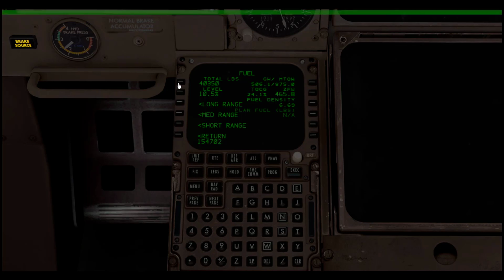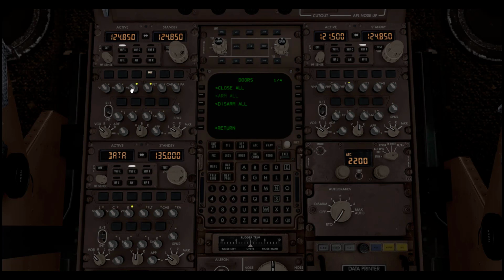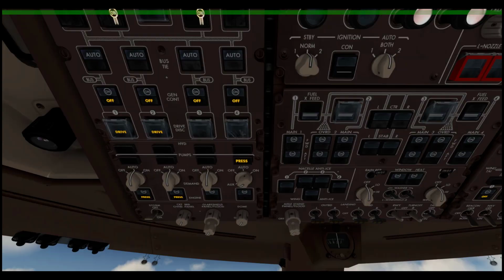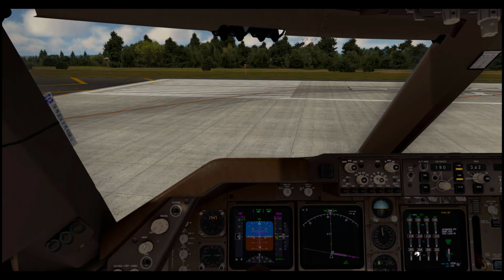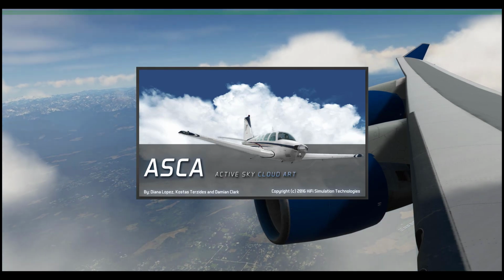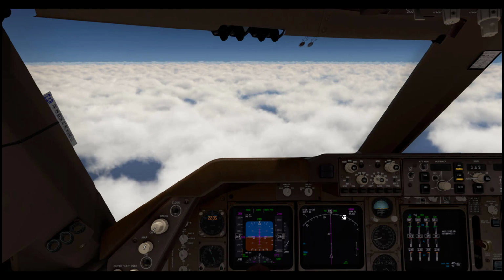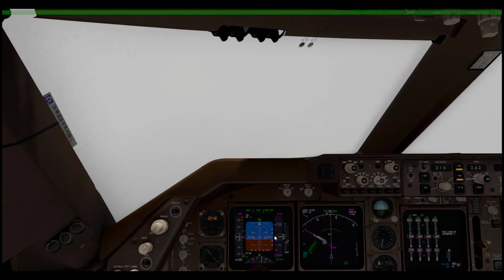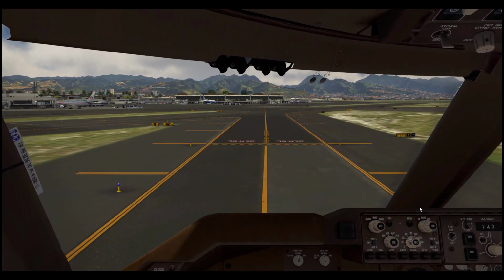P3D V5 - PMDG 747-400: KSEA to PHNL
I will be posting a series of flight videos showcasing airports in beautiful regions of the world I don't think get enough attention: South America, Africa, Oceania, and the Caribian.   I hope to spark an interest in Captains to make some of these regions and airports to make this your next destination.

Prepar3D V5
8700K OC 4.67 GHz
RAM 32GB
Nvidia RTX 2080 Ti
Prepar3D V5
FSFreamteam - Honolulu Intl - PHNL
Taxi2Gate - Seattle Tacoma - KSEA